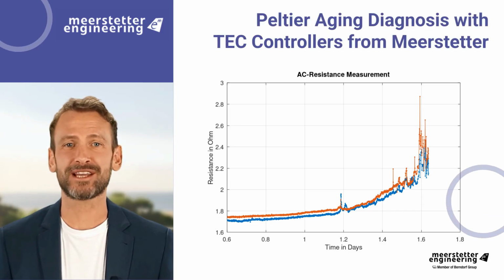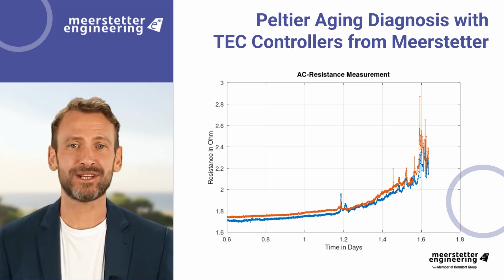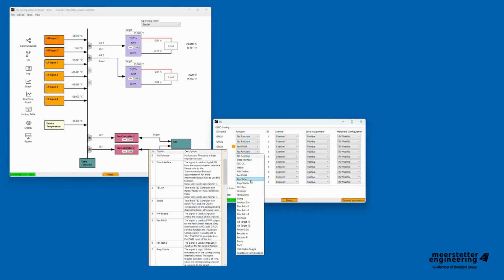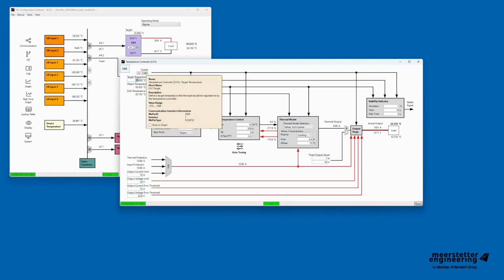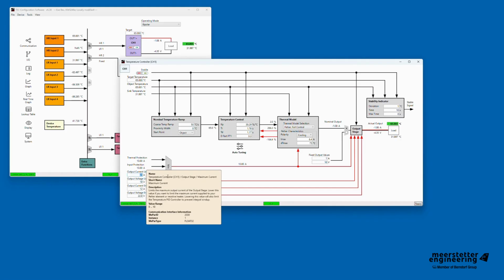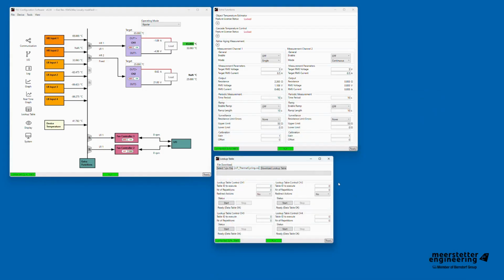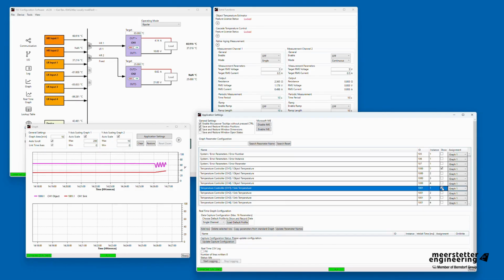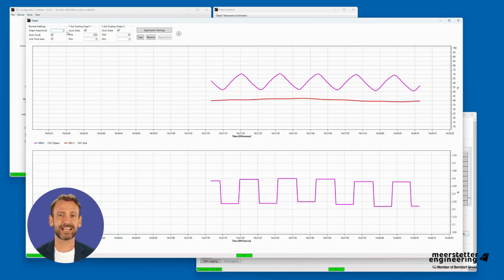How to Monitor Peltier Aging in Real Time | TEC Controller Tutorial by Meerstetter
In this tutorial, we show you how to set up and run the Peltier Aging Diagnosis using Meerstetter's TEC Configuration Software.
This new (and free) feature allows you to monitor the internal resistance of Peltier elements in real time — helping you predict aging and schedule replacements before failure occurs.

🔧 What you’ll learn in this video:

🔹 How to configure the TEC Controller for aging diagnosis
🔹 How to set up GPIOs and fan control
🔹 How to use Lookup Tables (LUTs) for thermal cycling
🔹 How internal resistance data reveals signs of aging
🔹 When to replace your Peltier based on resistance trends